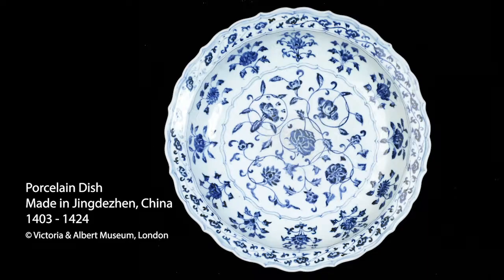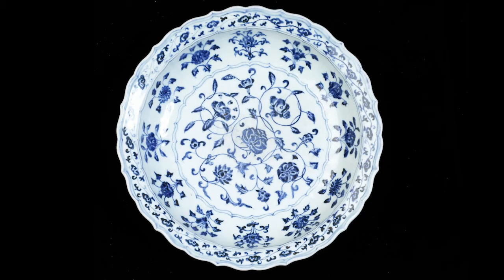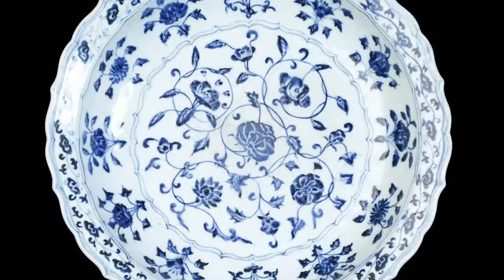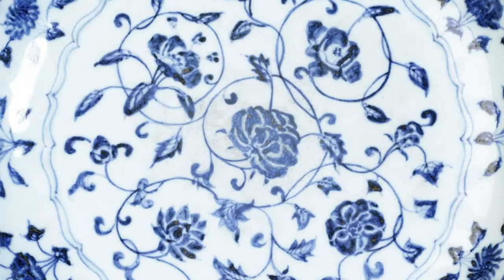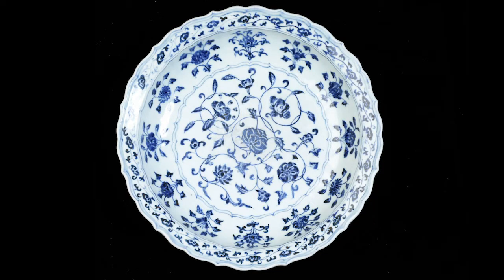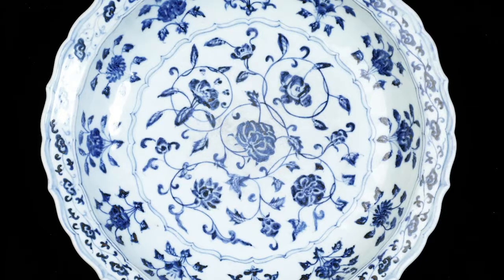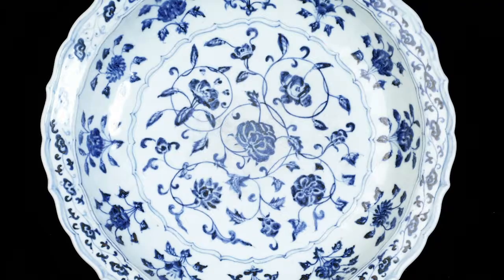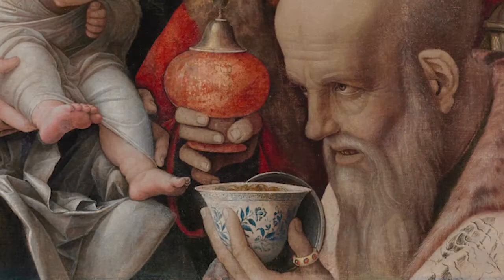My OAO film: Porcelain Dish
We visited schools to help them make their own Open Arts Objets (OAO) film. This film features a porcelain dish in the Victoria & Albert Museum, London. Why not make your own film? Once you are done, you can share it on youtube (if you're a minor, only if you have permission from your parents). Mention OpenArtsArchive in a comment and use the hashtag myOAOfilm and we will add it to our playlist! More info on how to make your own film